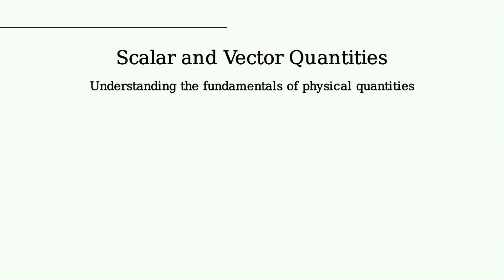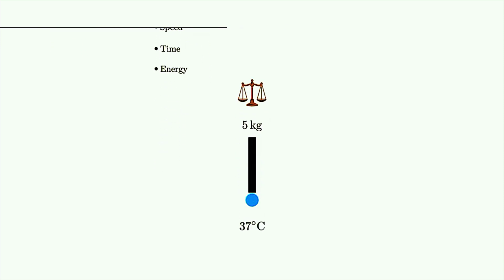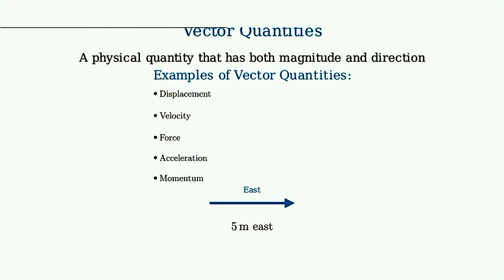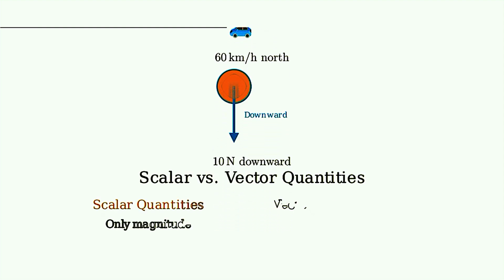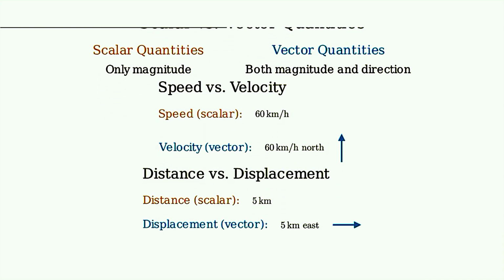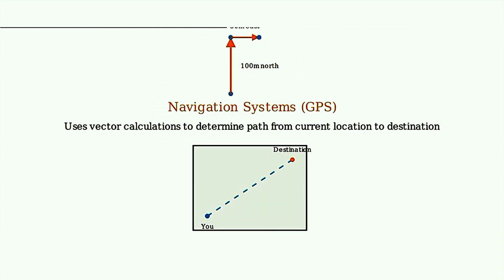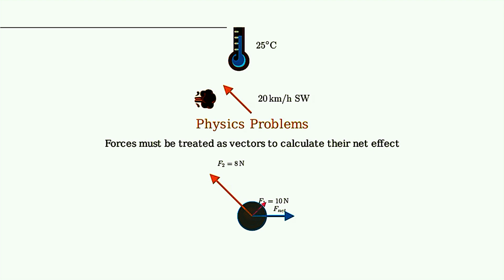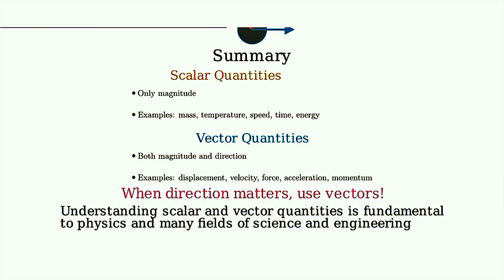(PHYC9) scalar and vector